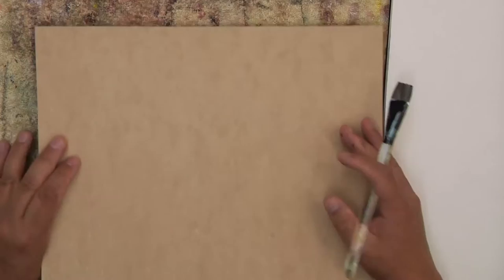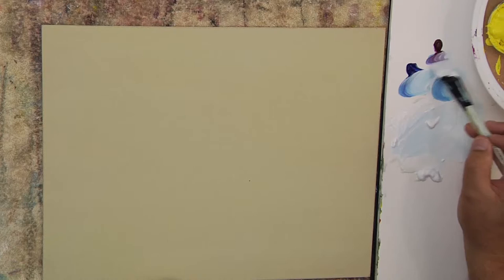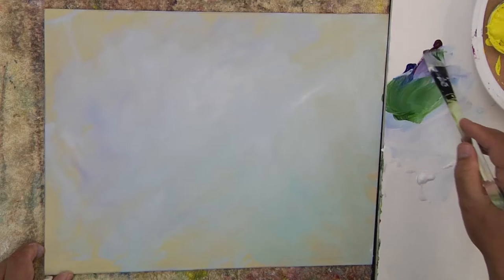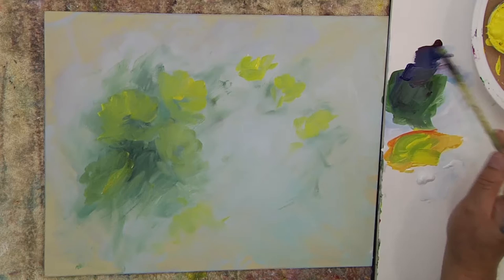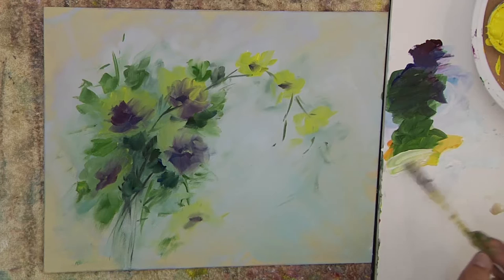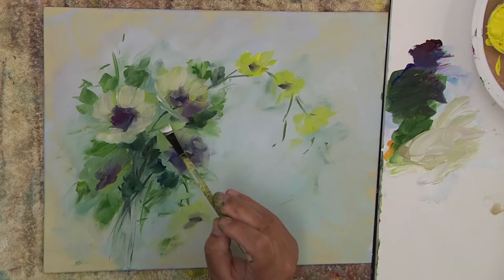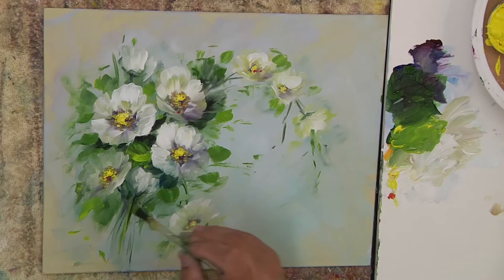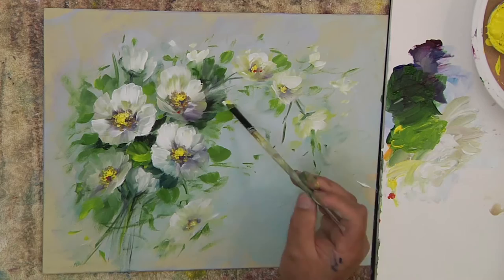Butterfly and White Blossoms Quick Compositions